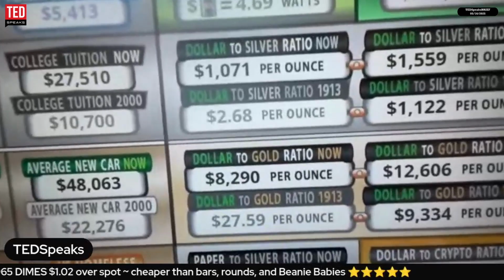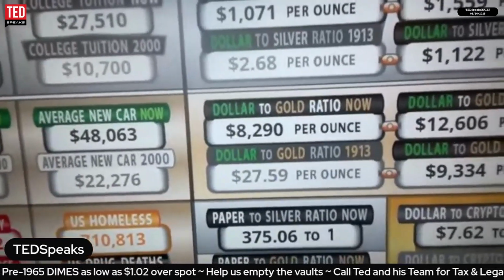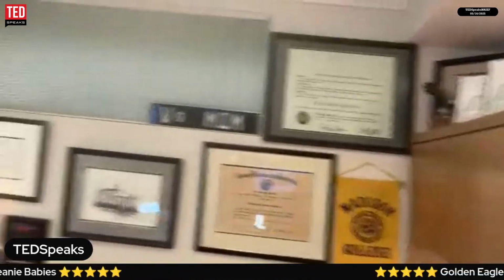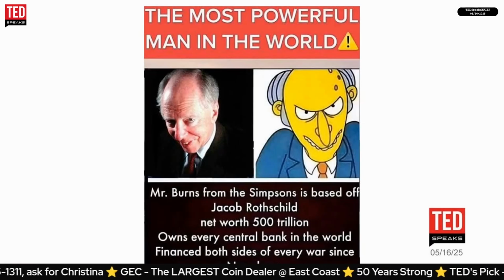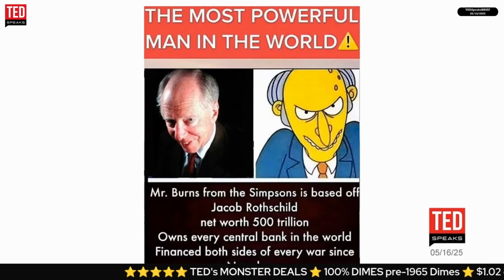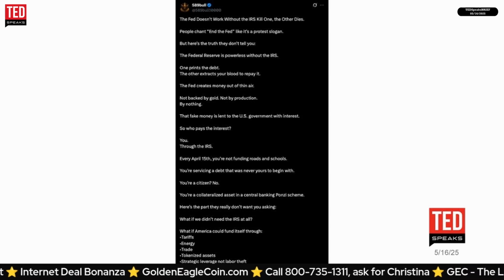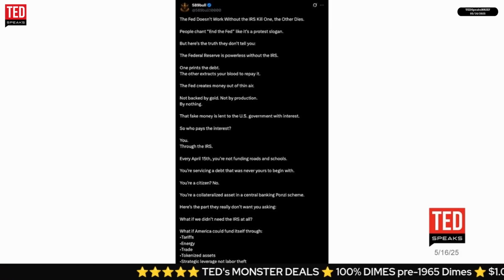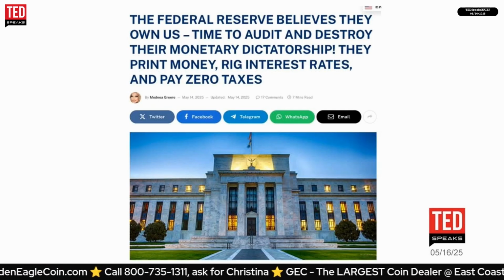Silver Derivatives: The Coming Broken Promises | Ted Provenza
Silver Derivatives: The Coming Broken Promises – In this explosive video, we expose the hidden truths behind silver manipulation, banking fraud, and the looming financial crisis. Discover how derivatives are setting the stage for broken promises and what you can do to protect your assets.

🔹 Retired CFP, CEP @ ING Financial Partners
🔹 MIT-Trained Austrian Monetary Economist